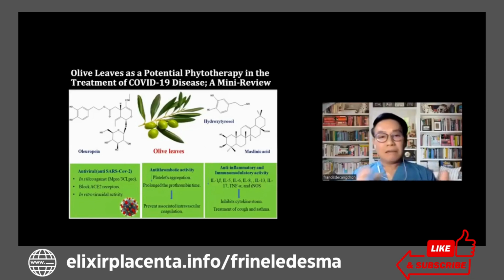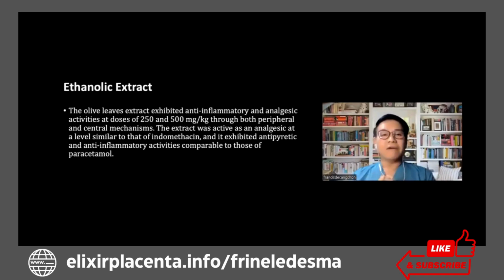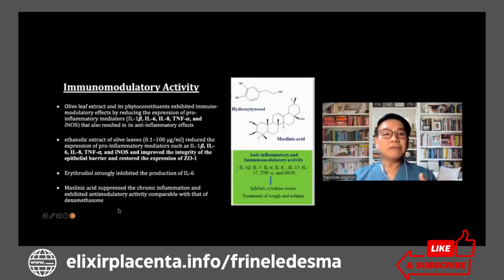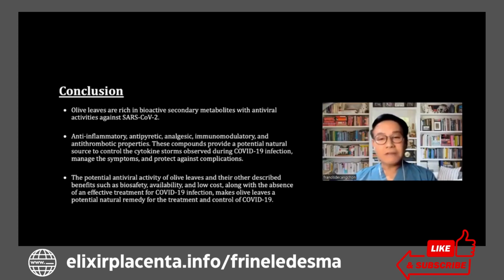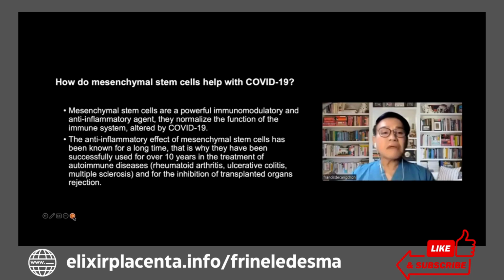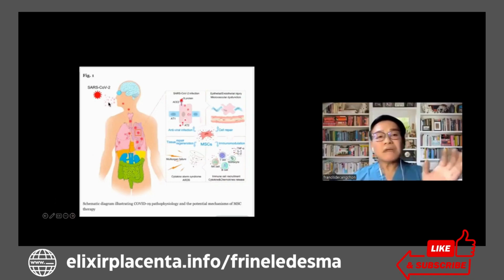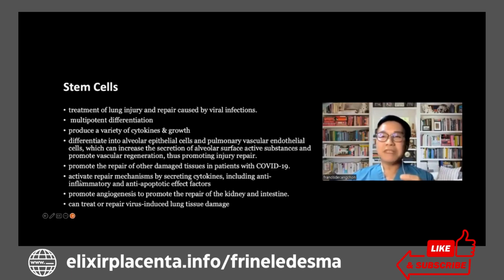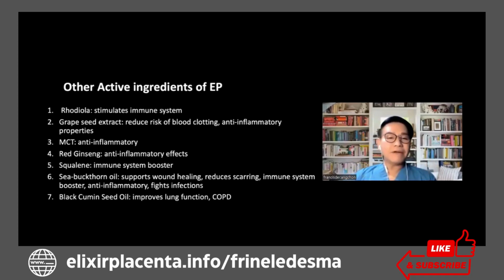How Elixir Placenta Combat Corona Virus??